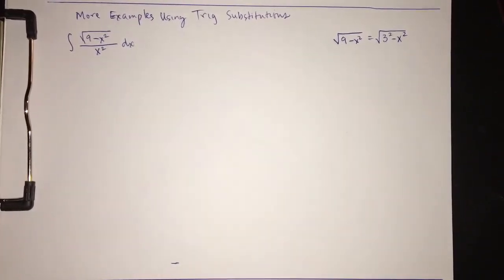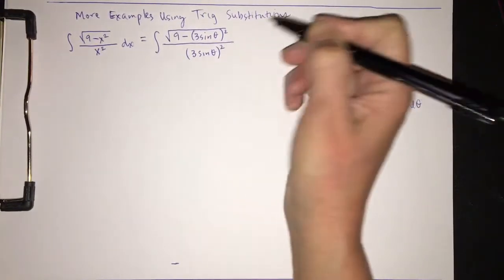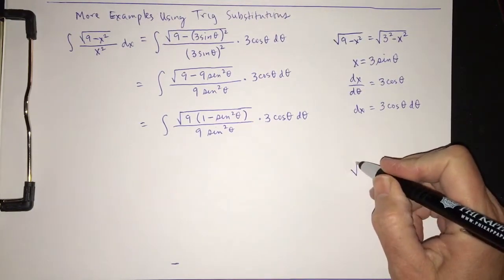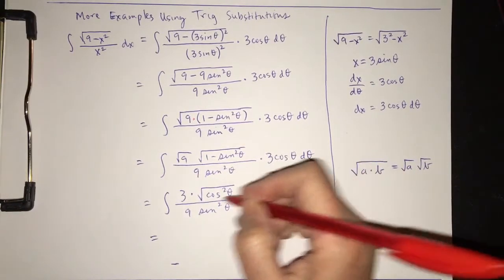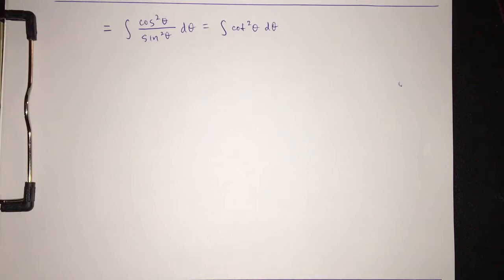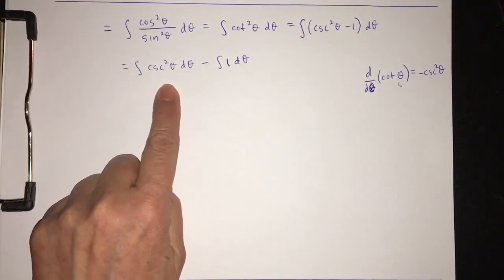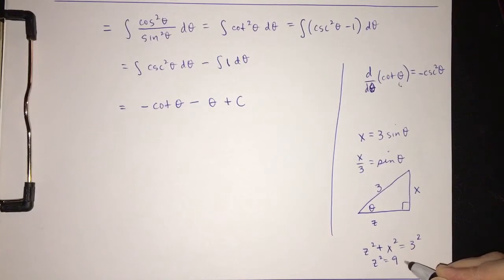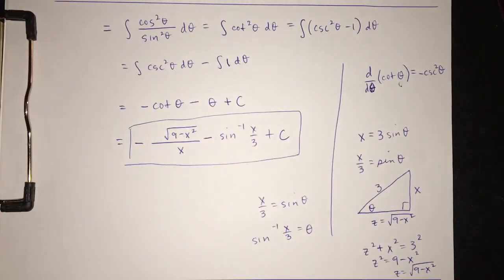Calc 2, Integration Using Trig Substitution, 1/24/17, video 1 of 4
This video is a remake of the first problem we did in class on January 24.